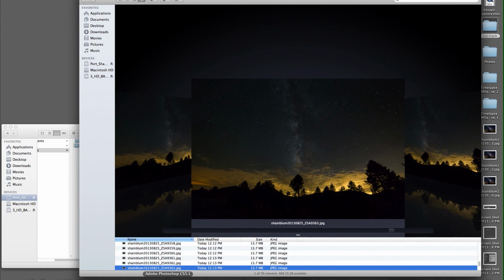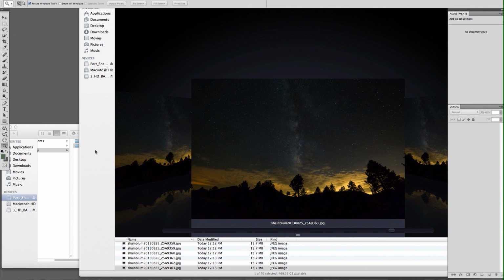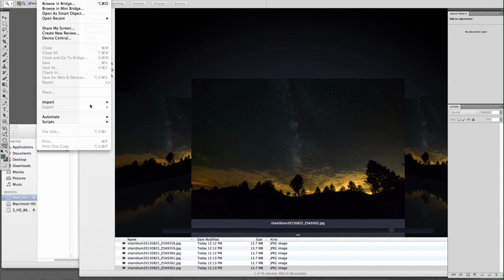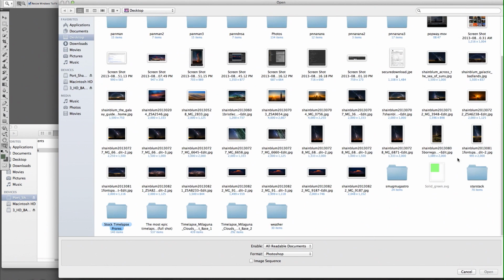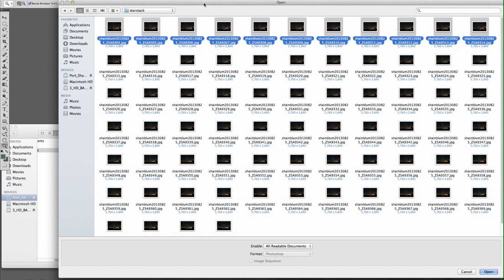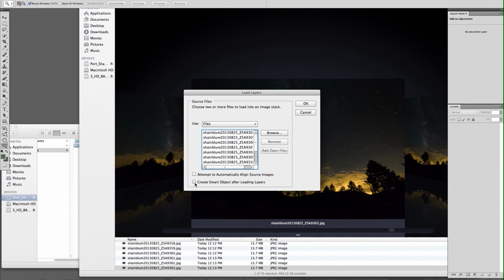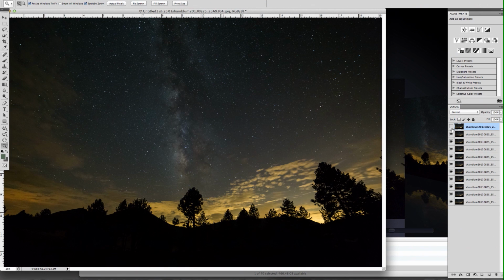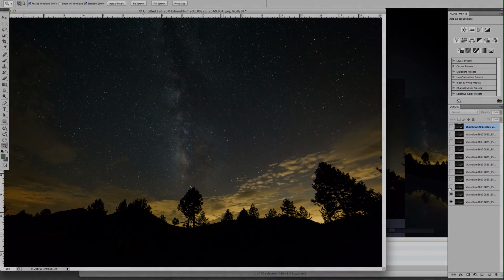OPEN MULTIPLE FILES INTO LAYERS: PHOTOSHOP TUTORIAL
This is a basic tutorial covering how to open multiple files into layers using Photoshop. This will save you the trouble of opening each image individually and will really help your workflow. Good for image blending, startrails, stacking, animations and compositing.